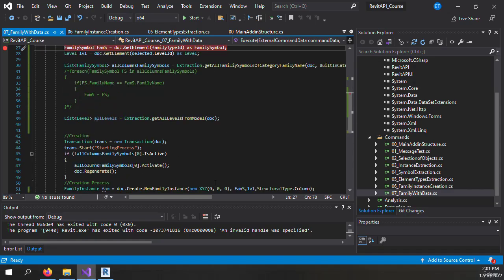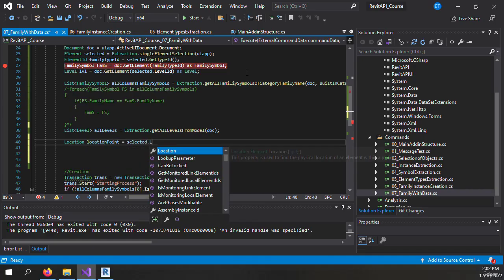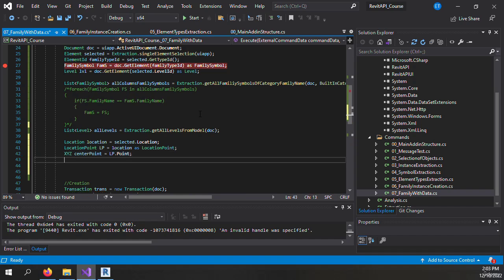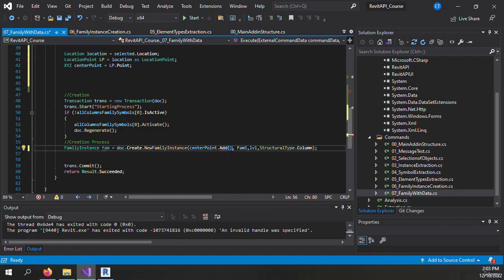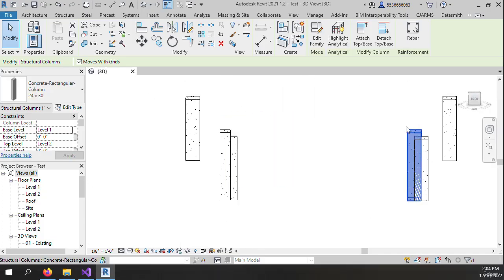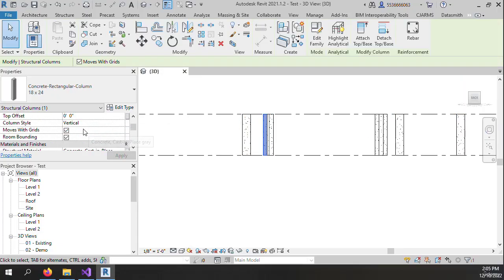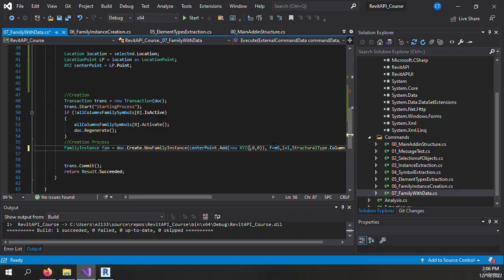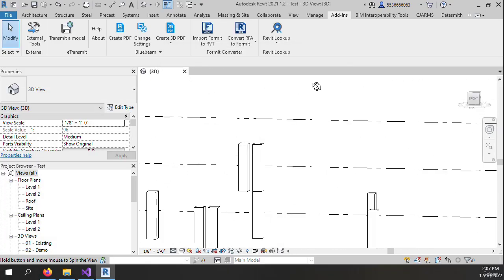26 Adding Locations